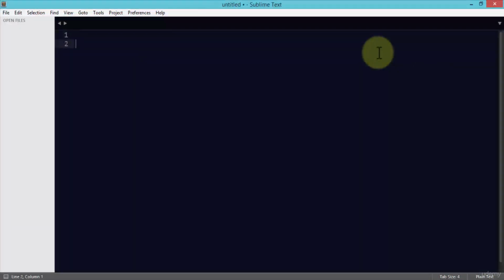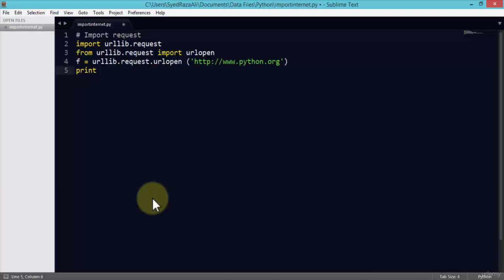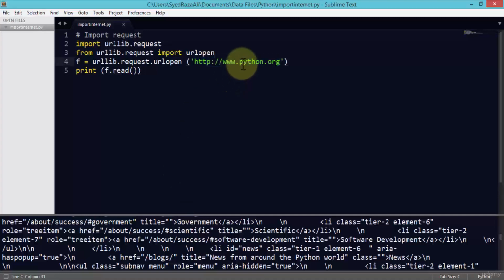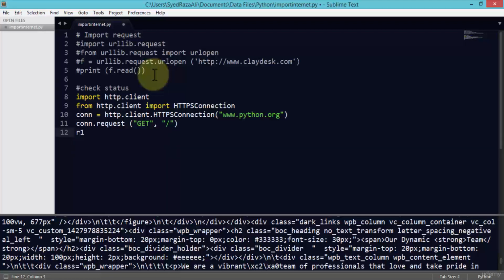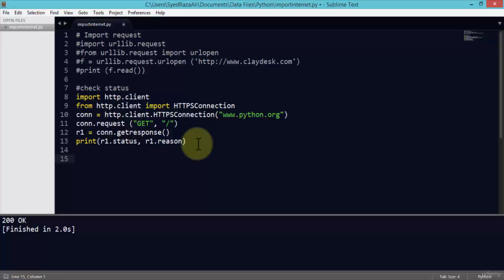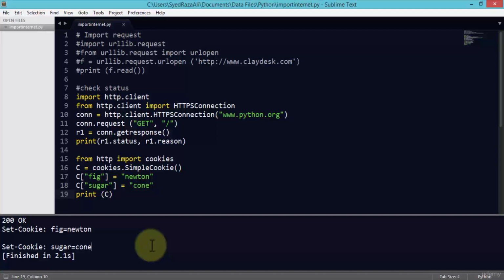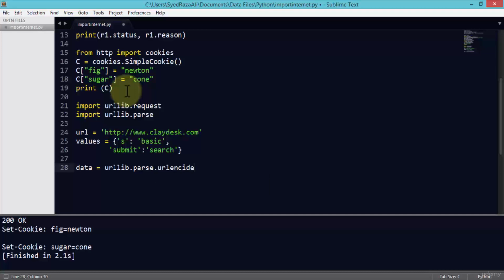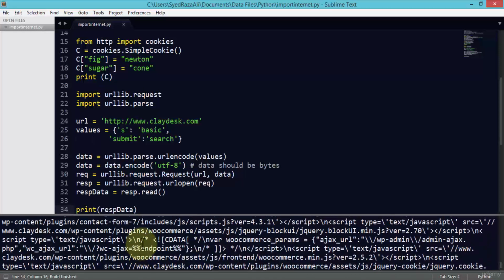4 Accessing The Internet